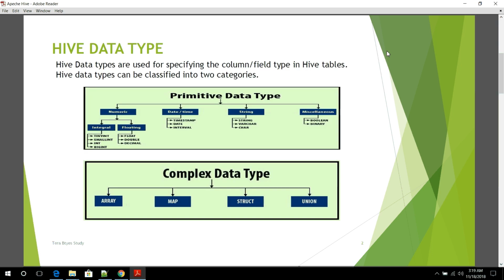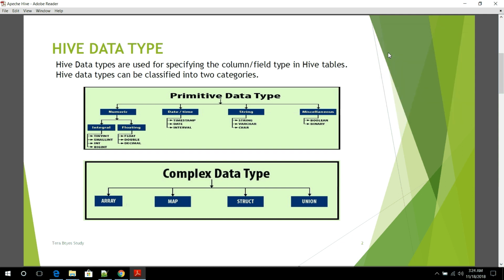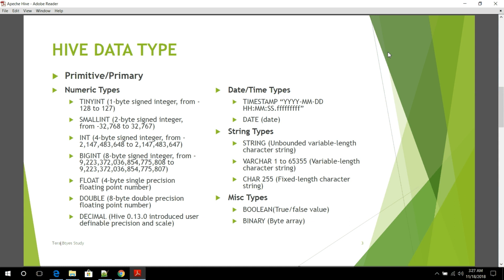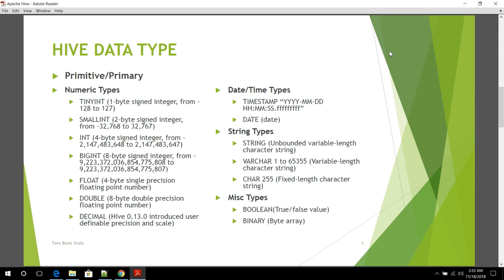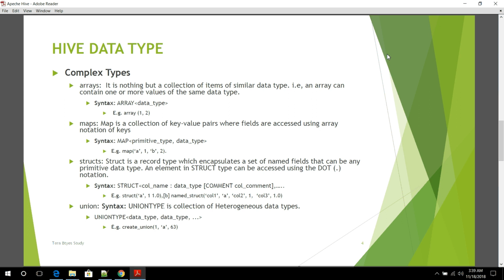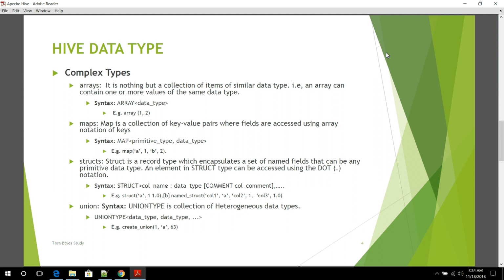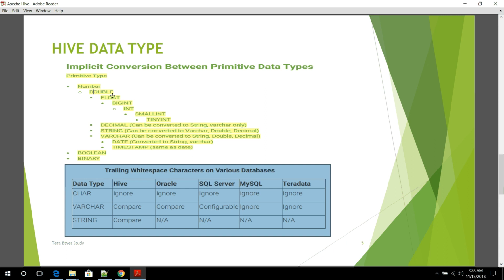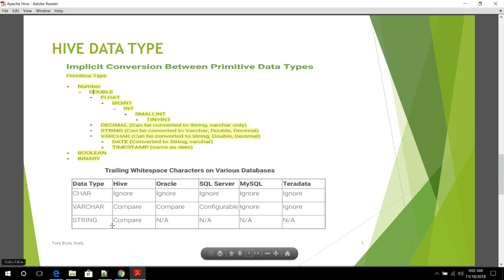Big Data | Hive Tutorial | Hive Data Type | Hortonworks | Cloudera |Hive Data Type Size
Big Data | Hive Tutorial | Hive Data Type | Hortonworks | Cloudera | Hive Data Type Size  | Hive White Space in Column value

Hive Data Type Introduction |  Hive White Space in Column value